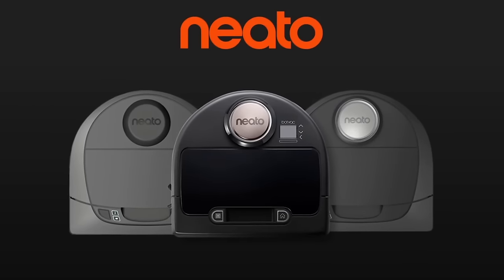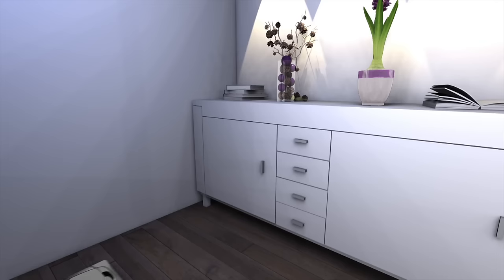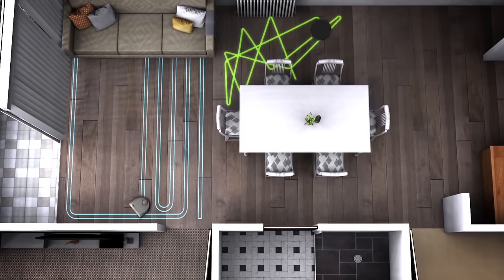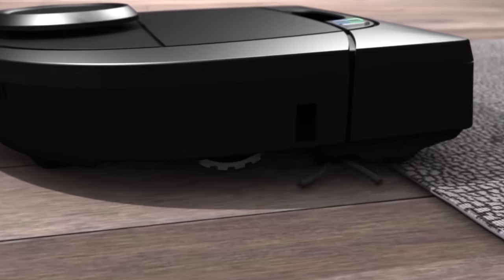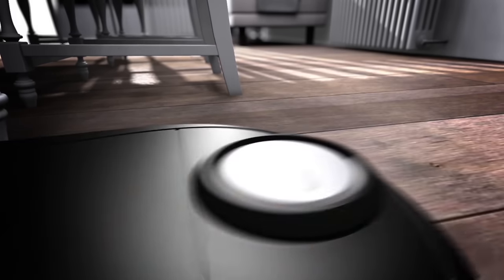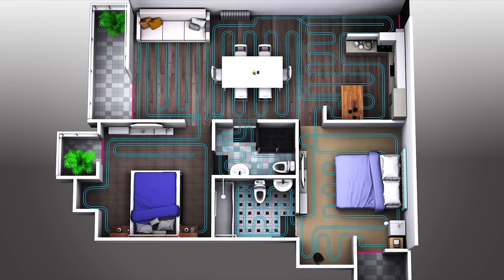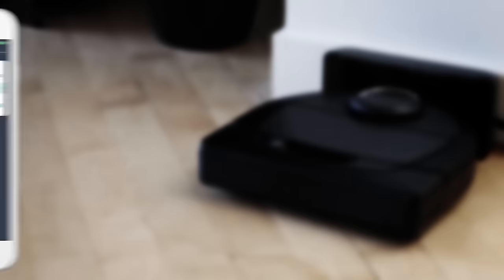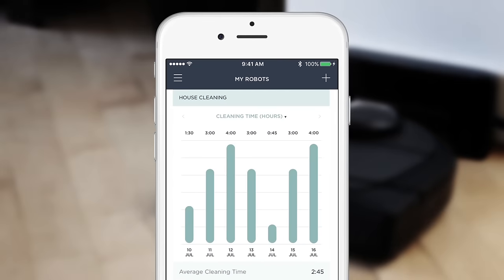Neato Botvac D3 and D5 Connected Product How it Works Video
See how the Neato Botvac D3 and D5 work to clean an entire level of your home.